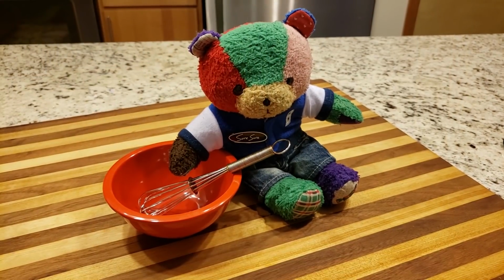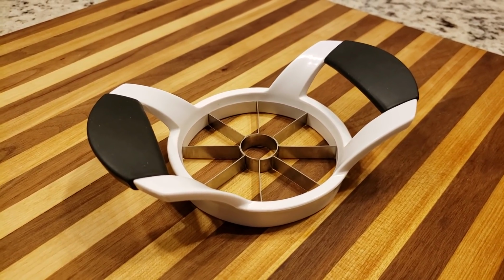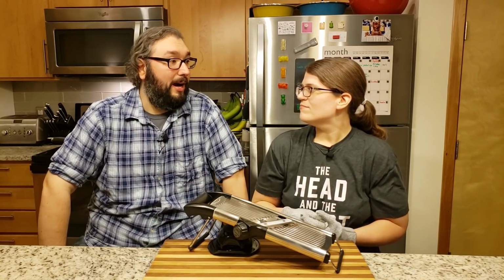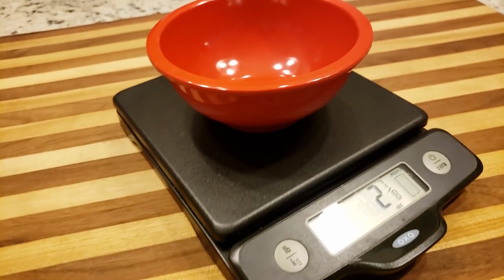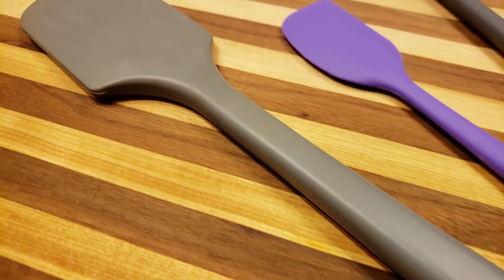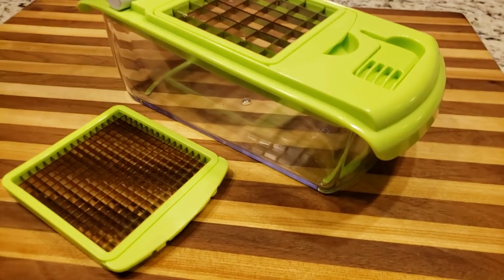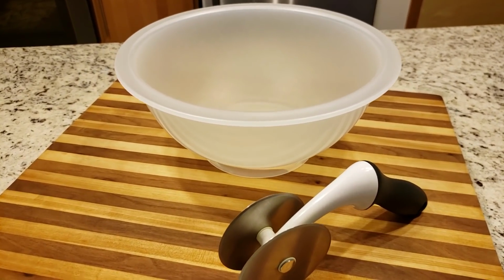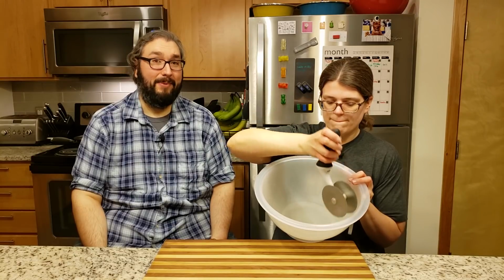Top 10 Best Kitchen Tools & Gadgets We Love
In this video, we count down our Top 10 kitchen tools & gadgets. For links and more information about each product, check out our blog post

This review is NOT a paid endorsement. We purchased all of the products with our own money and are providing our honest opinions.

NOTE: We are not doctors, dietitians or nutrition experts. The information provided is not intended to be a substitute for professional medical advice or treatment.